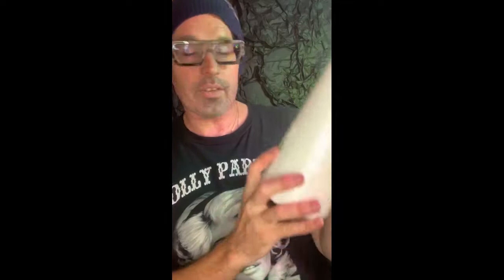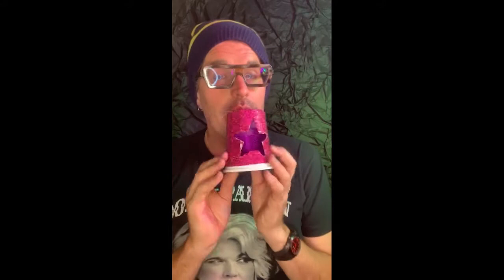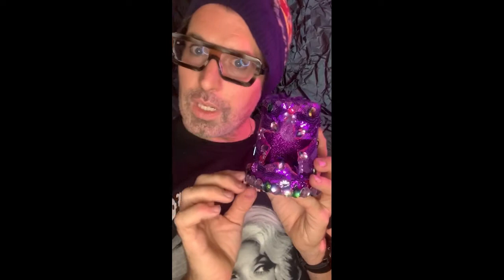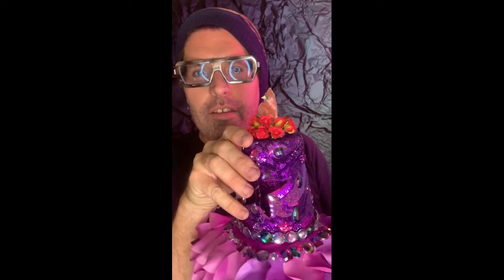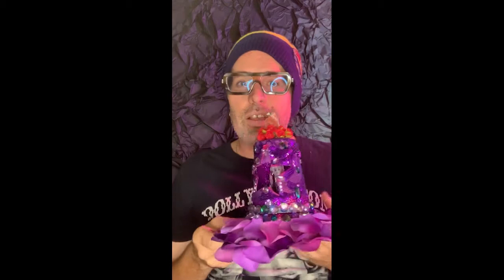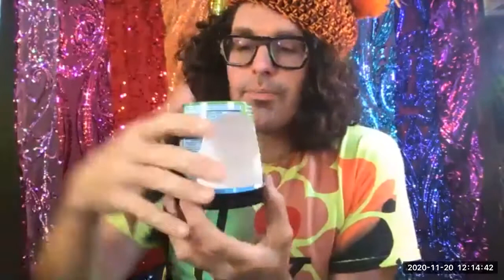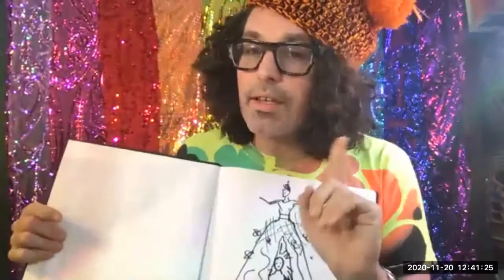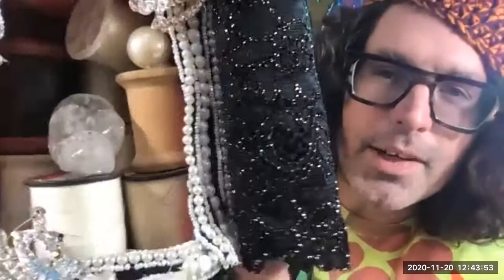Machine Dazzle: Holiday Hero Workshop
Every year we are reminded of the holidays when familiar things start popping up around our communities: candy canes, red and green balls, plastic Santa, twinkling lights, and nostalgic music on the radio. Some of these things bring us cheer…and others, not as much.

Machine Dazzle likes to honor the Solstice, and the season of giving by spreading light in the darkest days of the year. In Machine’s quest to make the holiday season more meaningful in a sea of commercialism and chaos, he has turned inward to celebrate and honor those people who have been important in his life. Marrying this idea with his love for making things (and a good party) Machine invites you to join him in hand-crafting shrines dedicated to your own personal Holiday Hero, using recycled materials and other objects you will have at home, along with things you can easily find at a local craft store.

Machine Dazzle has been dazzling stages via costumes, sets, and performance since his arrival in New York in 1994. Machine has collaborated with artists Julie Atlas Muz’s, Big Art, Justin Vivian, Taylor Mac, Chris Tanner, Soomi Kim, Pig Iron Theater, Bombay Ricky, and has designed projects for Opera Philadelphia and Spiegleworld. In September 2019, Dazzle premiered his new original show,Treasure, at the Guggenheim Museum as a commission by Works and Process. In addition, he has recently held residencies at Tyler School of Art at Temple University, Moody Center for the Arts at University of Houston and Harvard University’s Department Theater, Dance & Media Department. Machine Dazzle’s work has been exhibited at Parsons School of Design in New York City. Machine Dazzle is an artist-in-residence at Mana Contemporary in Jersey City, NJ.

Presented by Brown Arts Initiative and FirstWorks.